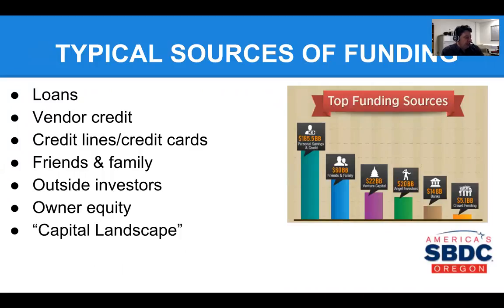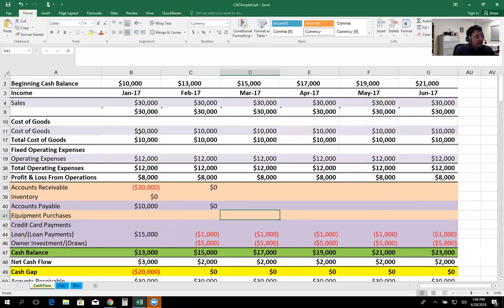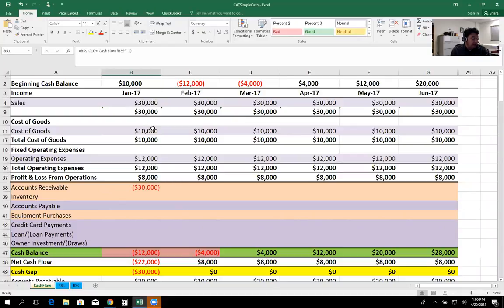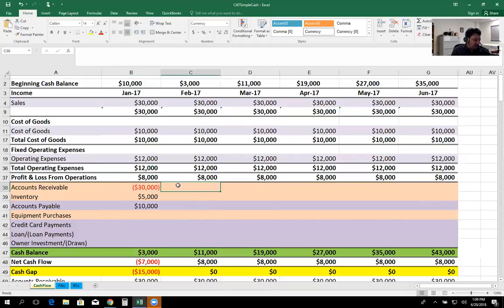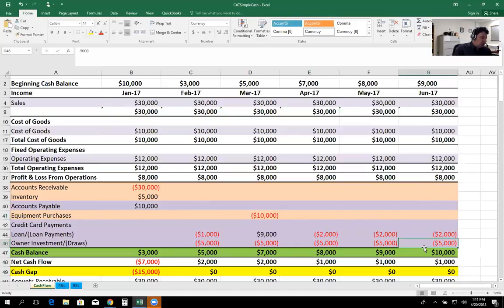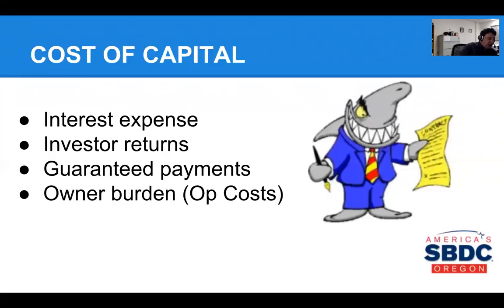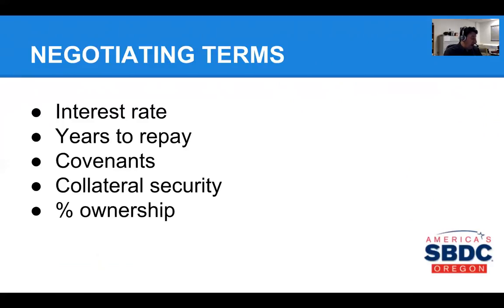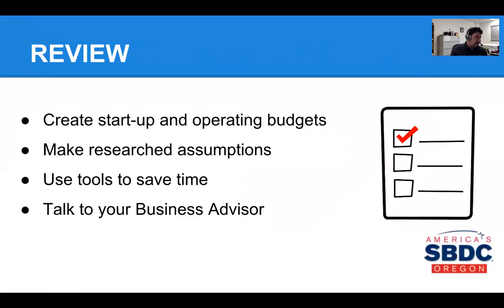Evaluating Your Financing Needs